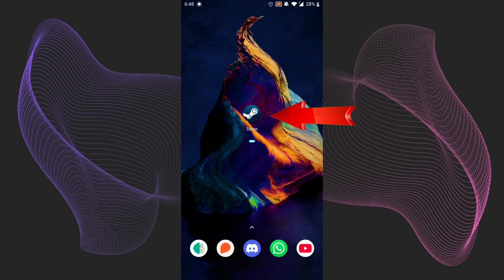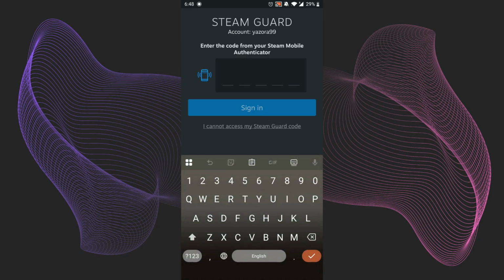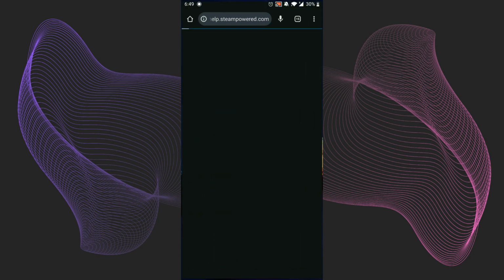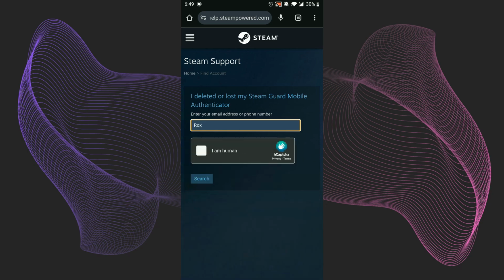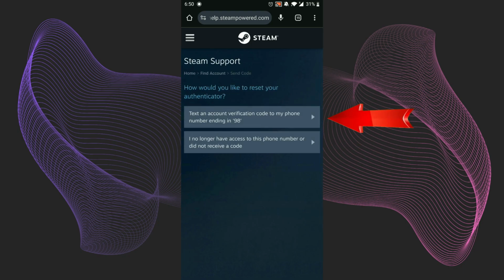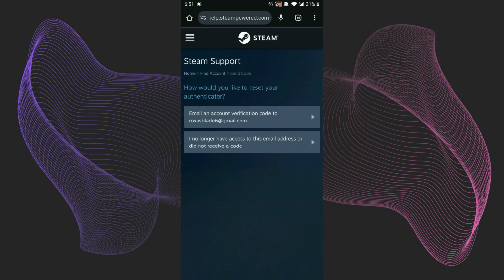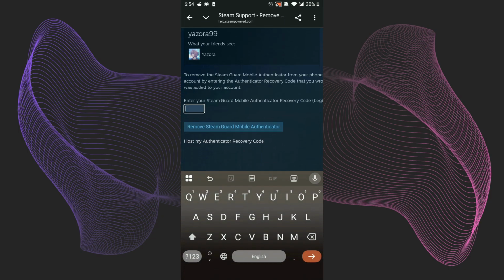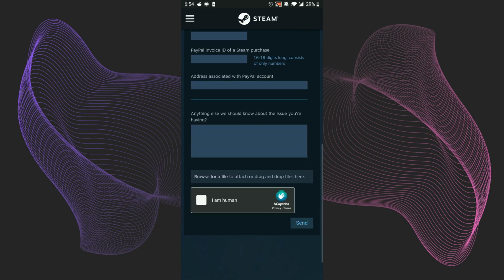How to Disable the Steam Guard Mobile Authenticator (QUICK & EASY)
Want to turn off the Steam Guard Mobile Authenticator on your Steam account? This quick and easy guide shows the exact steps to disable it safely and avoid login issues.

🎮 In this video, you’ll learn how to:
✔️ Open Steam Guard settings in the Steam Mobile app
✔️ Remove the Mobile Authenticator step by step
✔️ Confirm account ownership securely
✔️ Avoid trade or market restrictions after disabling
✔️ Fix common errors during removal
✔️ Re-enable Steam Guard later if needed

⚠️ Updated for the latest Steam app interface and 2026 security settings.